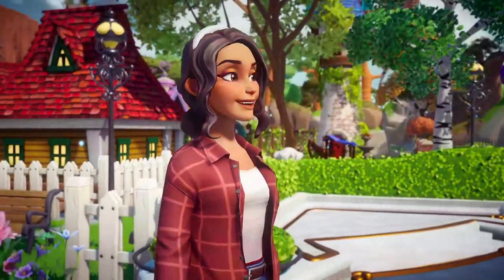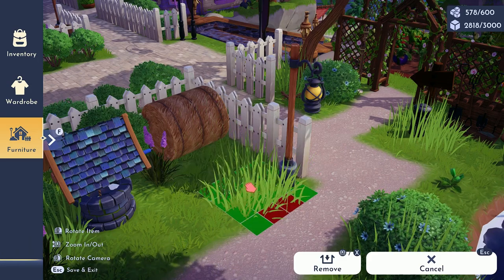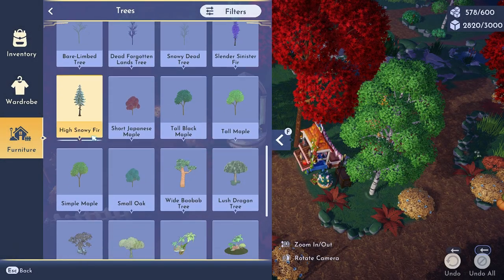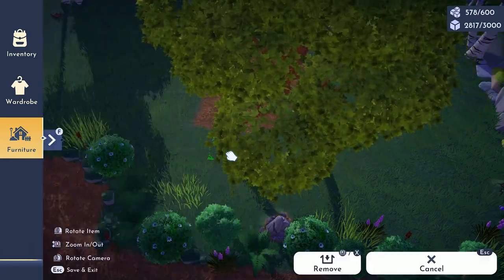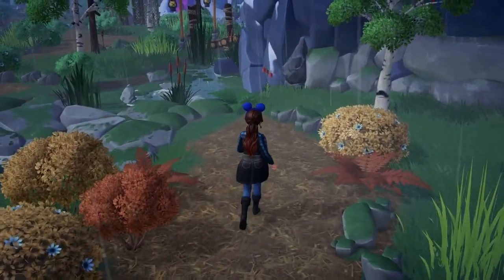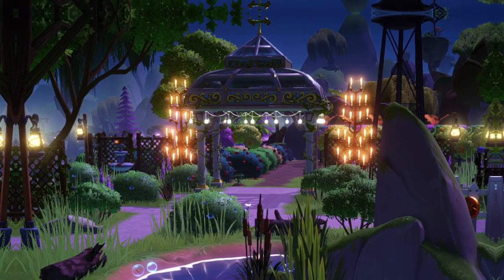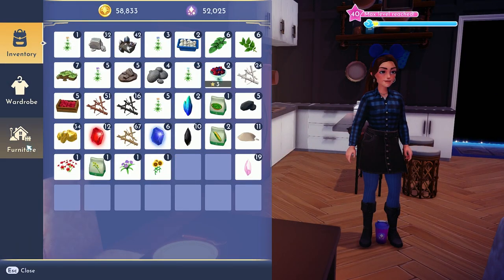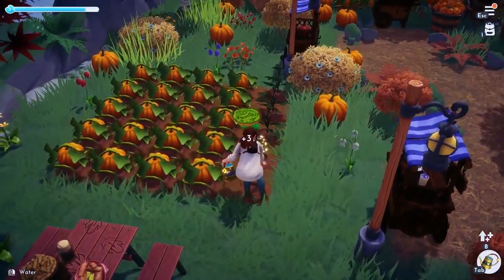What I Absolutely LOVE + Tips & Tricks! ❤✨ / Disney Dreamlight Valley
Hello, friends. In this video, I'm going to share with you some of my favorite items that I use when I am decorating in my valley. I will also share some tips and tricks with you along the way.